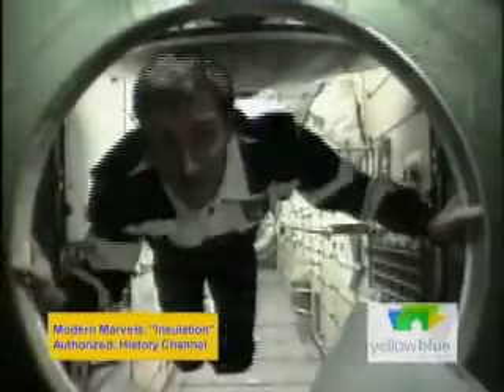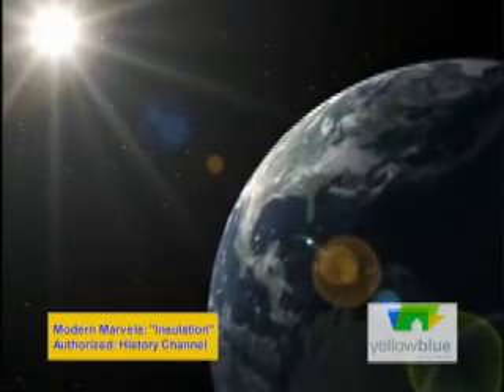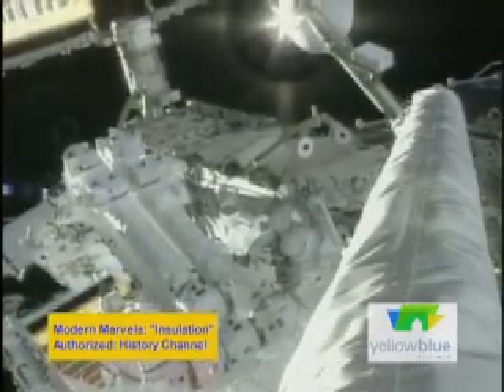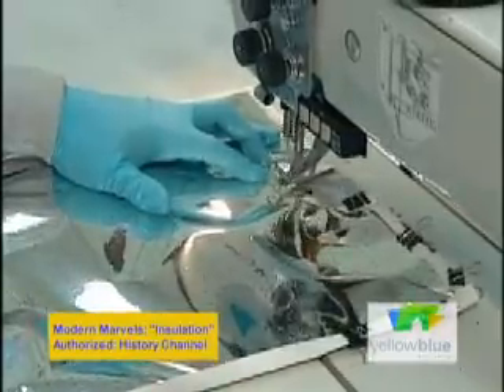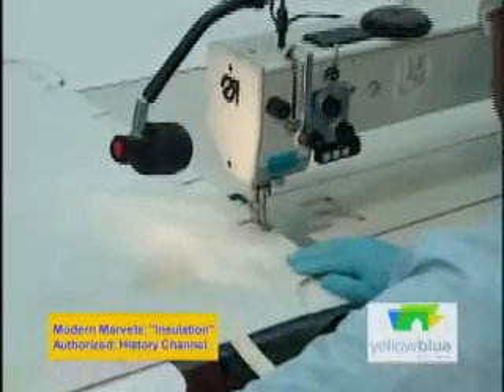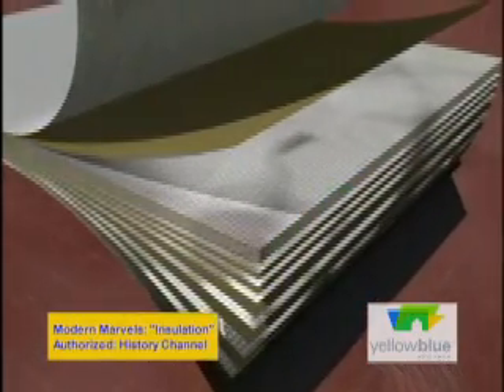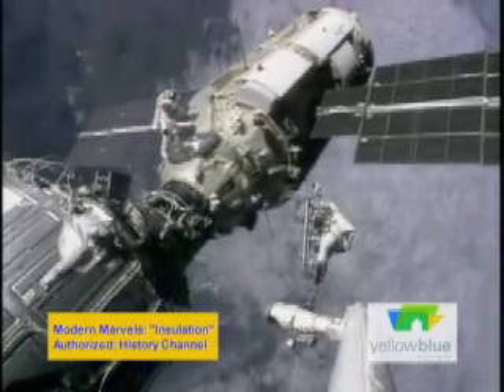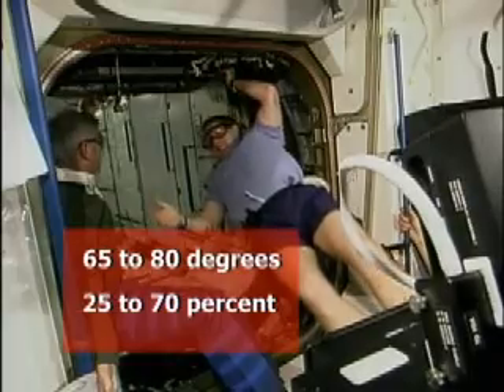Yellow Blue History of Insulation Mechanics.wmv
Here is a quick excerpt explaining the mechanics of how reflective insulation works.  Taken from the "Modern Marvels" Program: "Insulation."